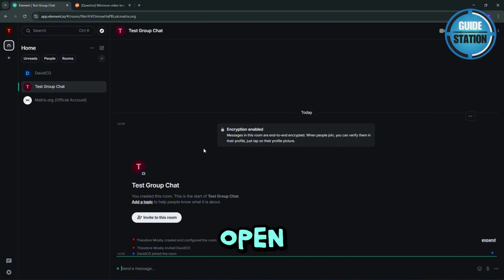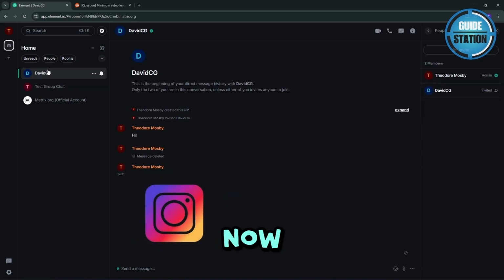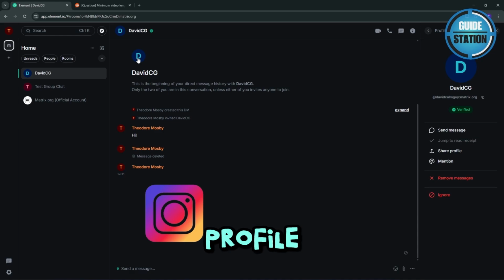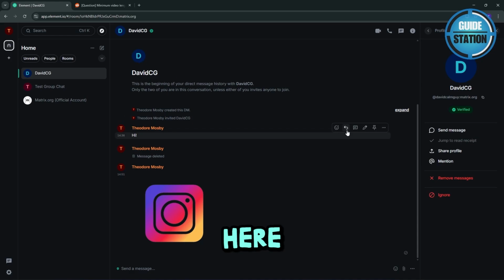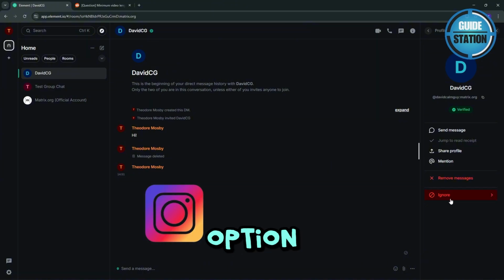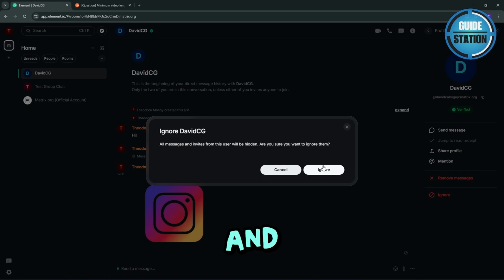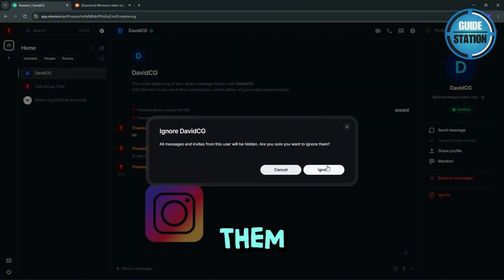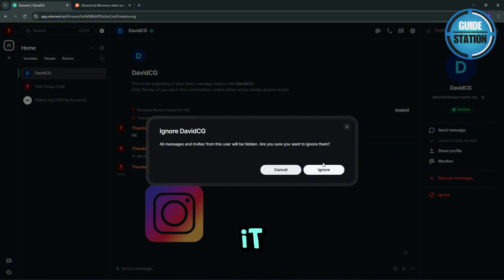How To Block Someone On Element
How do I block someone on Element? In this video tutorial, I’ll show you how to block someone on Element. Enjoy!